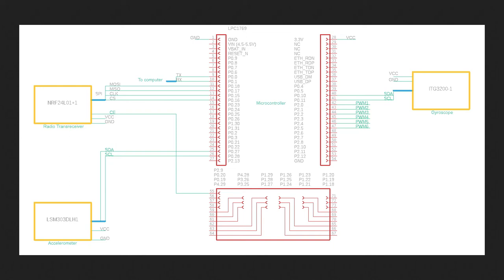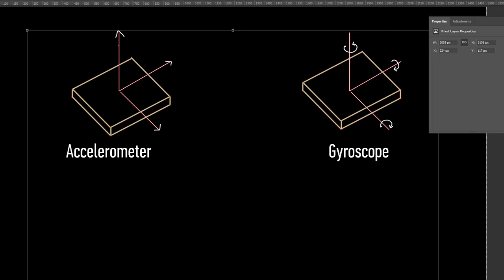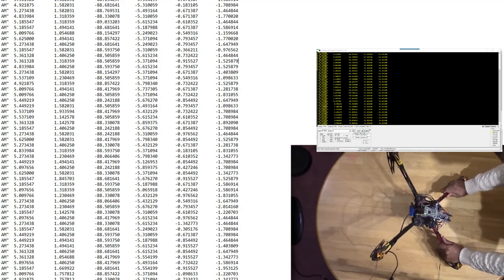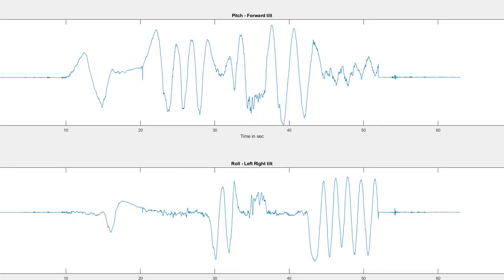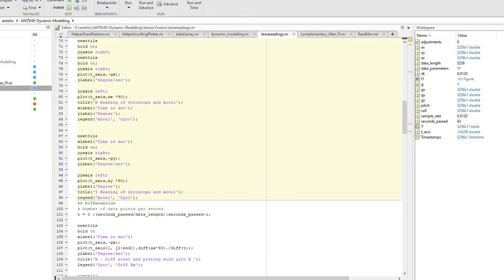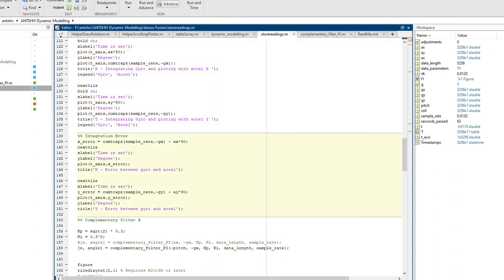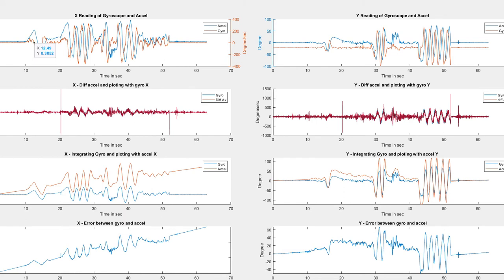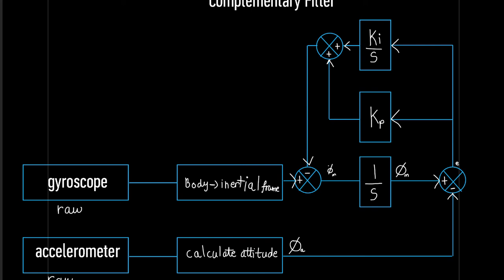Sensor fusion - Applying Complementary filter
In this video, we take the readings recorded as described in the previous video and make sense of the data collected.

The accelerometer and gyroscope are complementary to each other. We can also extract the readings of the other sensor by applying calculus. This is what makes these sensors work well together. But if each sensor can give the readings of the other sensor then why do we need both?

This is what this video tries to explain. An accelerometer is more stable in longer time intervals whereas a gyroscope is better in shorter time intervals. This complementary nature of these sensors begs us to ask how can we combine their readings to get a more stable reading.

Both accelerometer and gyroscope will give the attitude angle of the quadcopter. By applying a sensor fusion algorithm like the complementary filter we can get a smoother reading.

In this video, we plot graphs of both the sensors, apply calculus to get the other sensor readings, find issues, and then explain and use a complementary filter to make a better attitude reading.